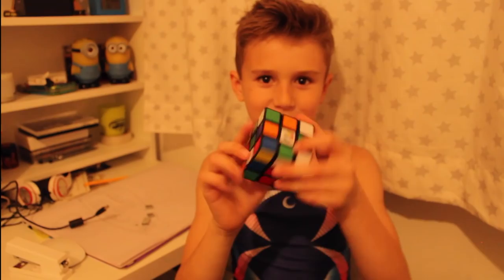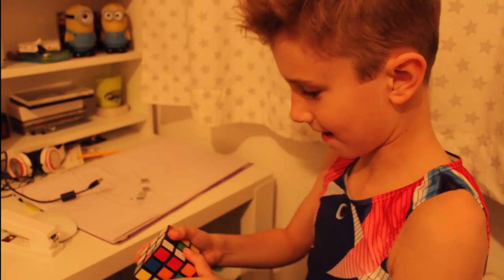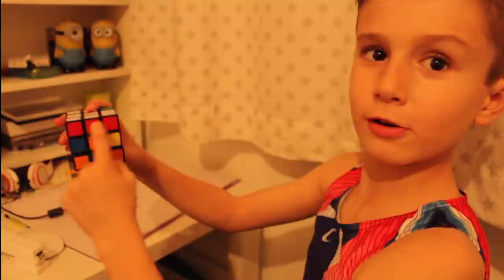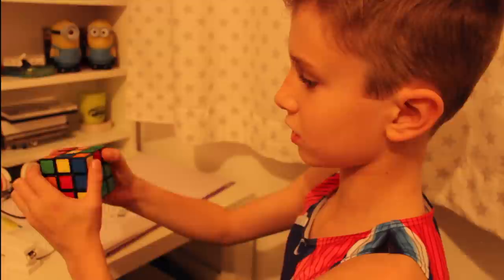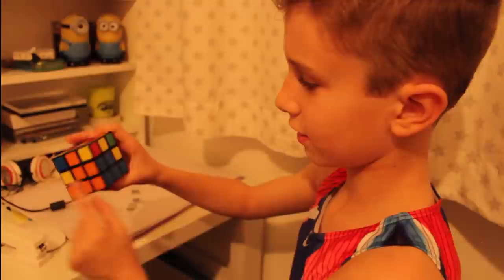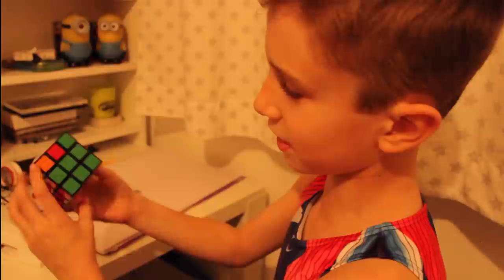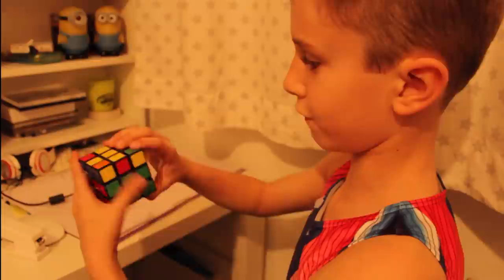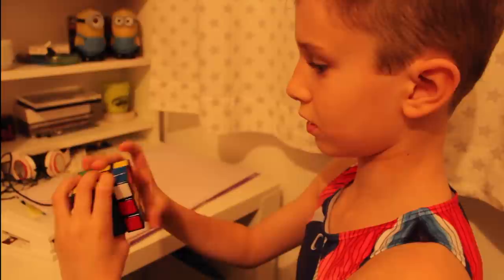Luca Phillips vlog 1 Rubix Cube Solved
THANKS EVERYONE it only took an hour to get my 100 views goal!
I am showing how to complete the rubix cube in 6 steps.  This is my 1st ever upload. Please share and like.  My goal is to get 500 views.
29th Nov Added: Up to 2,000 vies and 94 like now! Keep it going. share and like (please).
5th December 2016 5,000 reached! 117 likes THANK YOU!